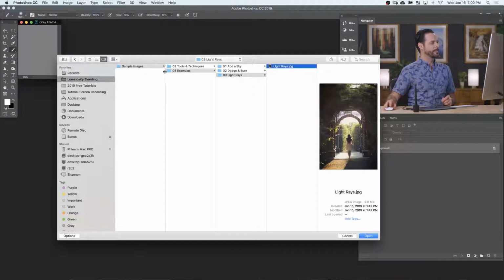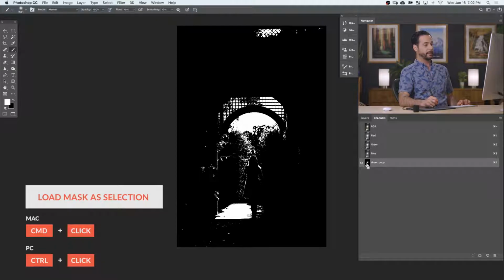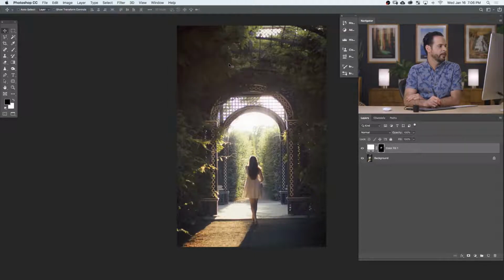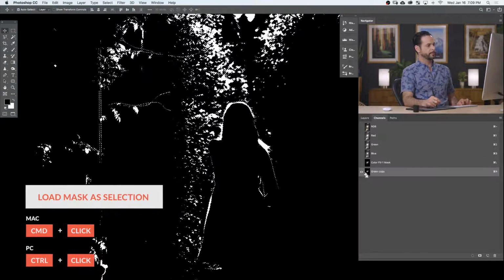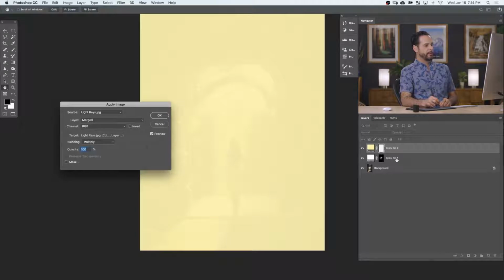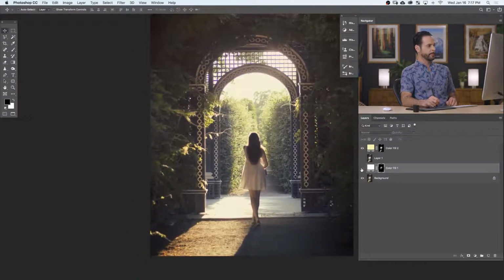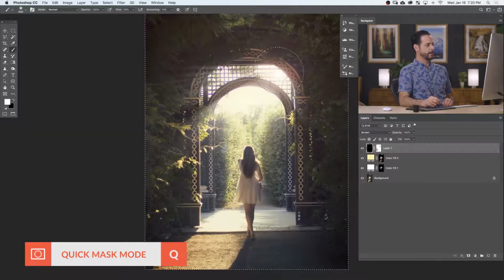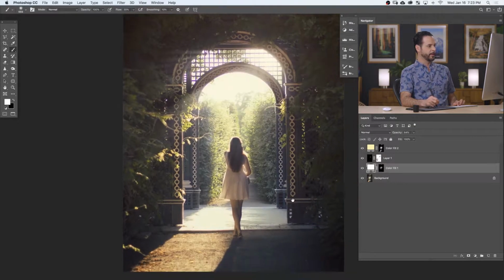03 Create Light Rays